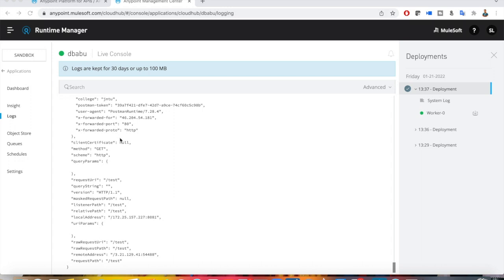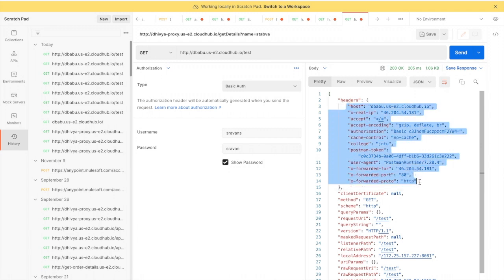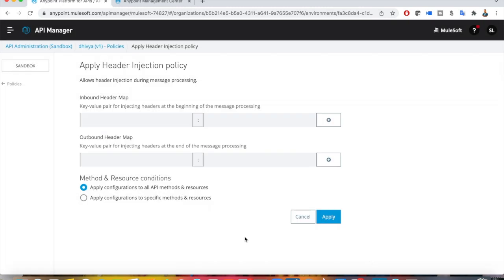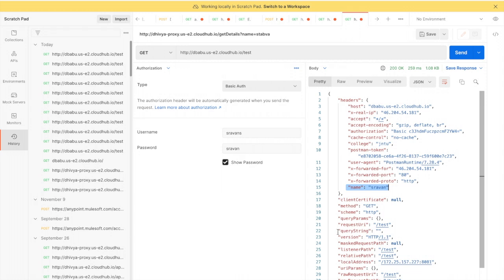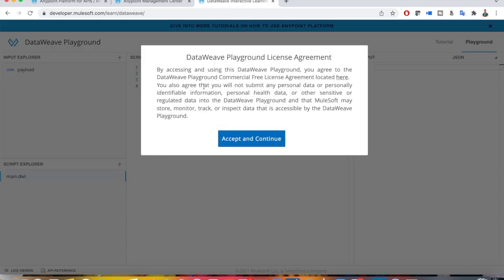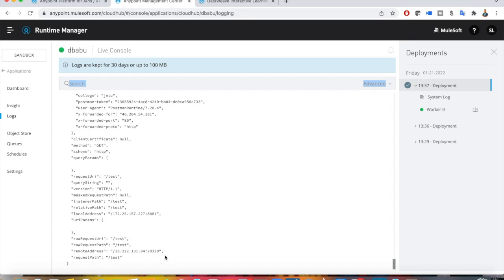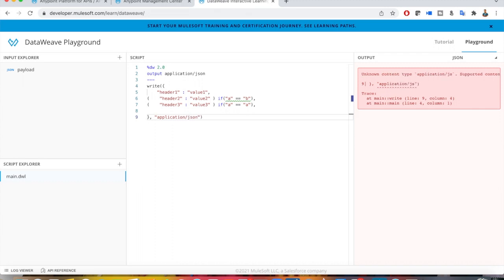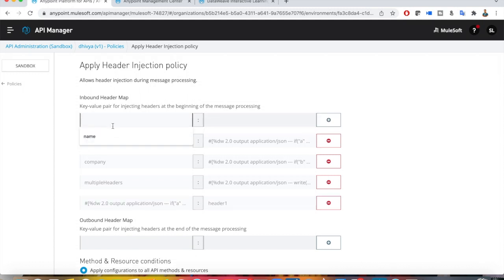Mule 4 - Header Injection Policy | Custom Headers |API Manager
In this video, you'll be seeing how to apply header injection. How to use Dataweave in Header injection for condition-based headers.
New to MuleSoft?